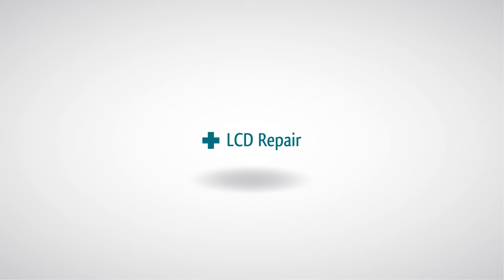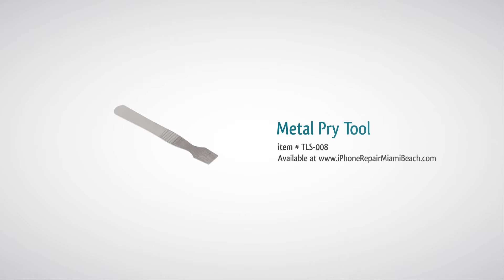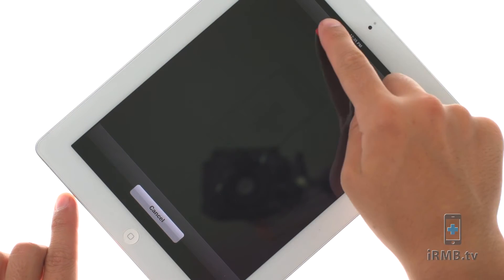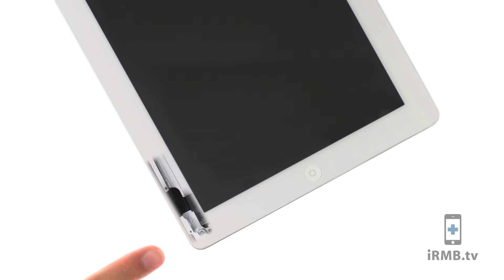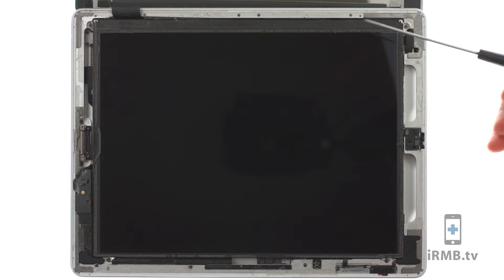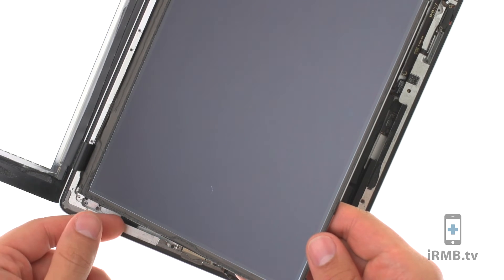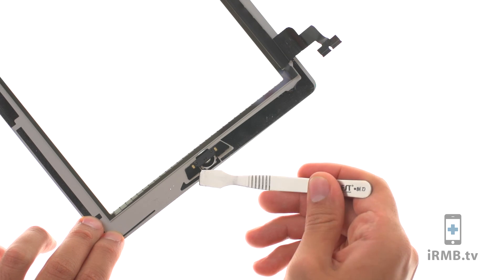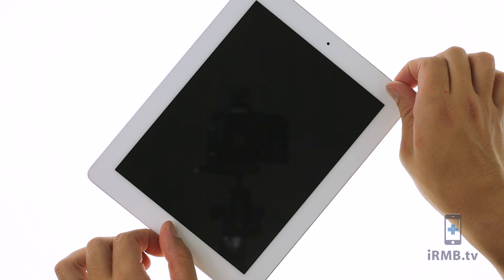LCD Screen Repair - iPad 2 Wifi How to Tutorial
In this tutorial iPhone Repair Miami Beach will show you step by step how to replace LCD on iPad 2 Wifi.